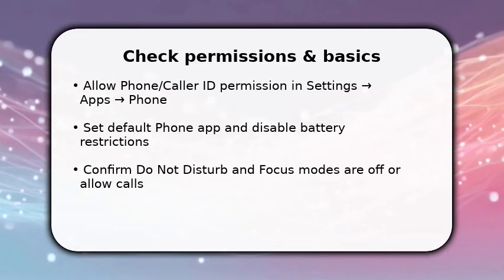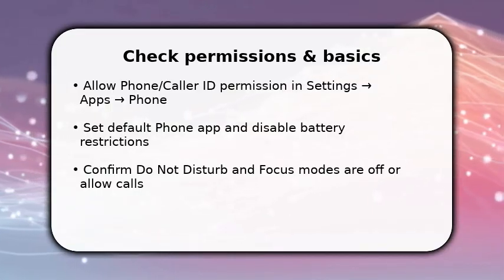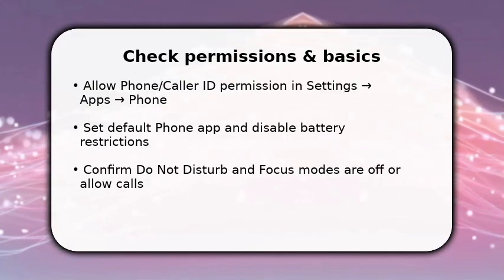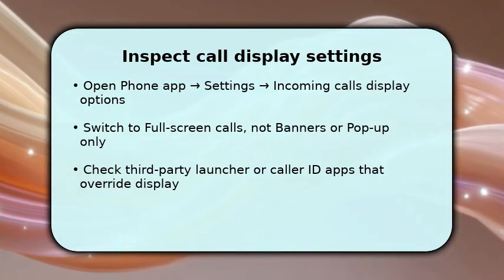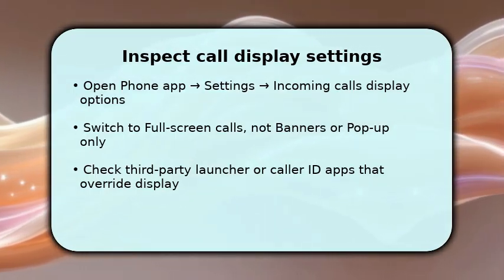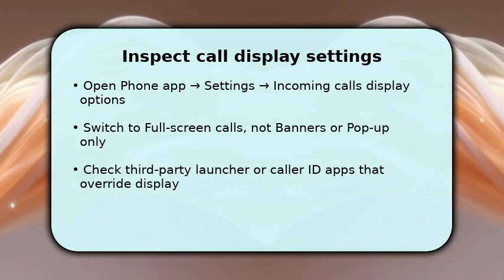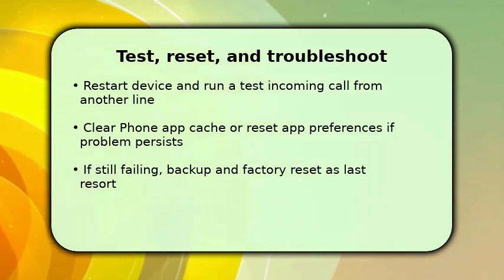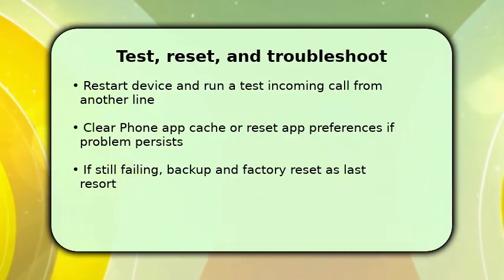How to Fix Incoming Call Showing on Display - Step by Step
How to Fix Incoming Call Showing on Display - Step by Step | 🔒 Surfshark VPN Deal — Stay private and secure. $1.99/mo + 3 Months Free ▸

Learn how to troubleshoot and fix the issue when an incoming call appears on your device's display. This step-by-step guide covers common solutions, from simple fixes like adjusting settings in your phone or tablet software to more complex procedures involving third-party applications.